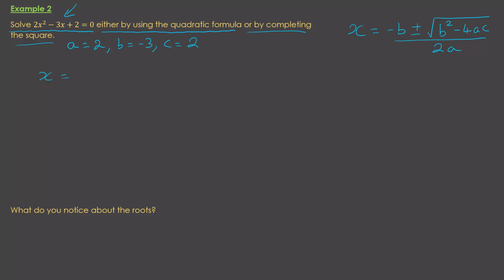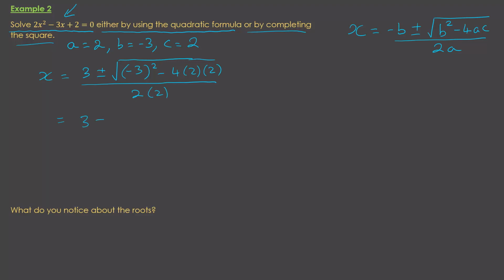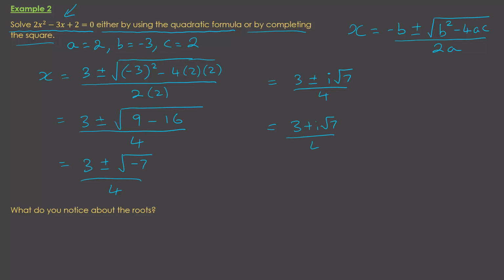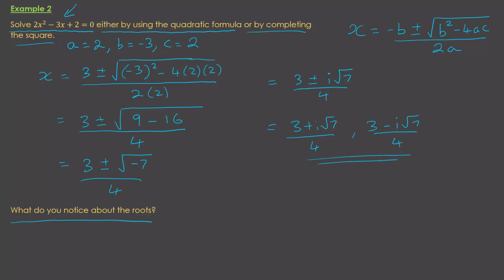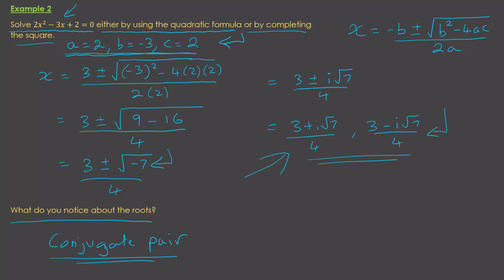Y12 Specialist Complex Numbers Solving Polynomial Equations Example 2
Solving a quadratic with real coefficients. Considering the solutions.